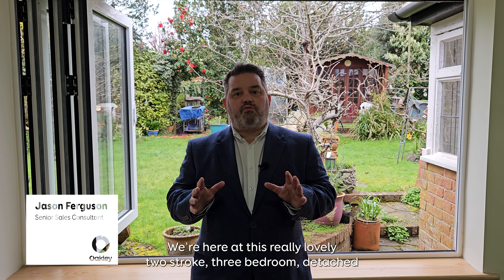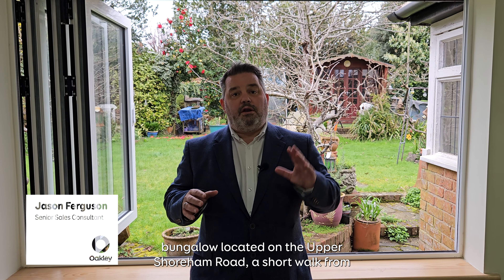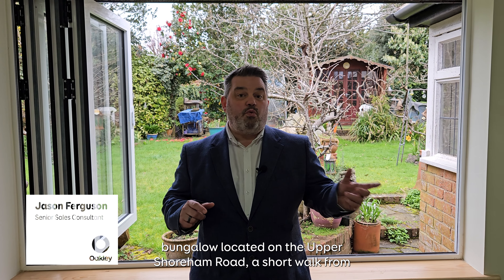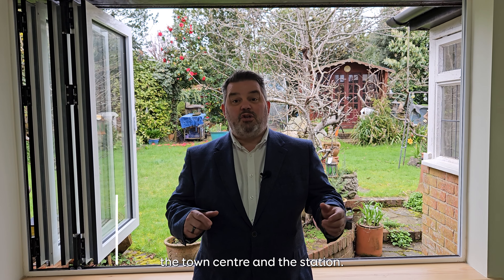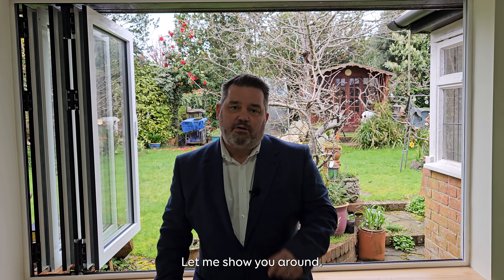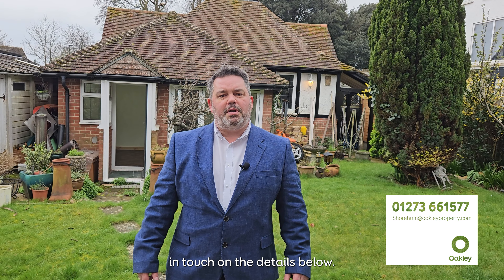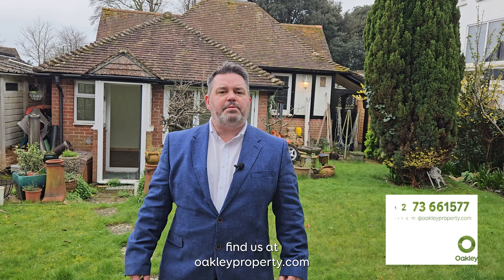Upper Shoreham Road, Shoreham-by-Sea - Oakley Property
Take a look inside this lovely two/three bedroom detached bungalow located on the Upper Shoreham Road, a short walk away from the town centre and station.

Would you like to view this property in person? Get in touch with the team:
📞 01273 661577